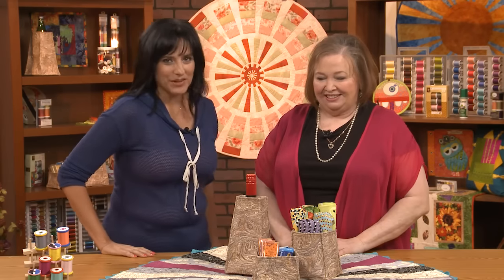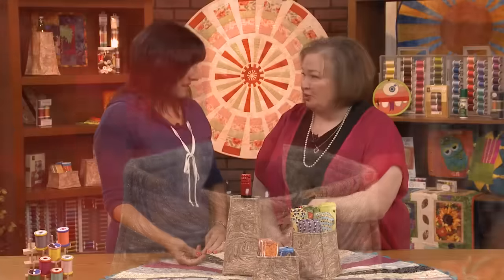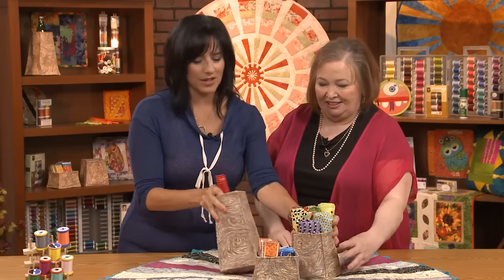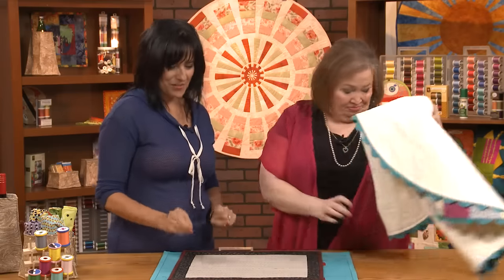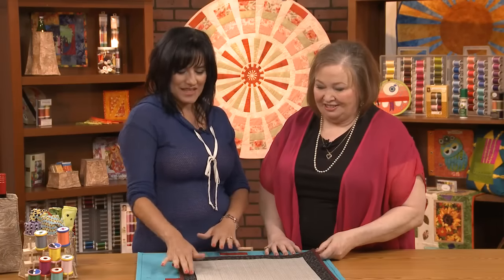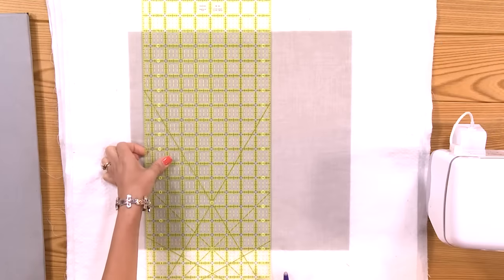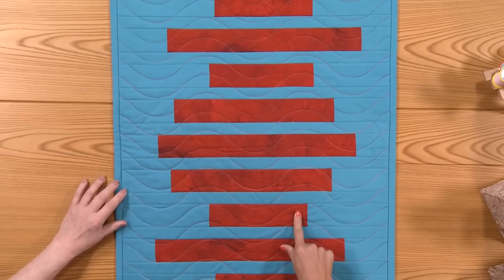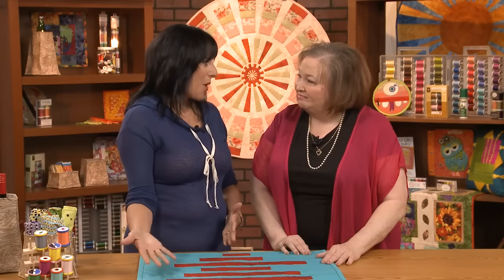Sulky Presents: Not Your Typical Table Topper Trailer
Four fabulous, trendy and unusual Table Toppers that you will thoroughly enjoy making, and they will inspire you to design your own versions that have your personality and creativity written all over them. Kelly guides you step-by-step through these projects, making them easy-peasy. Go beyond the typical table runner to improv, circular, and even 3-dimensional pieces. You’ll be creating designs with your own personal flair in no time. These modern projects teach you valuable sewing techniques, inspiring you to “kick it up a notch” if you want. This class is designed for both beginning sewists and more advanced sewists looking for professional finishing tips.